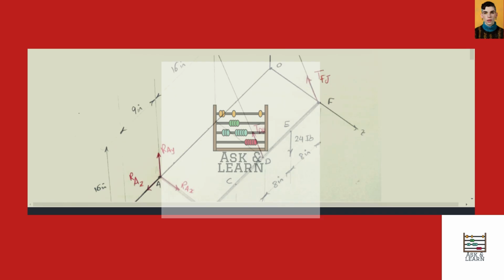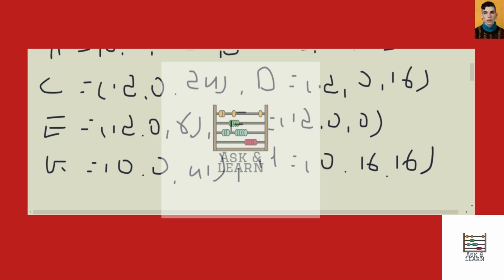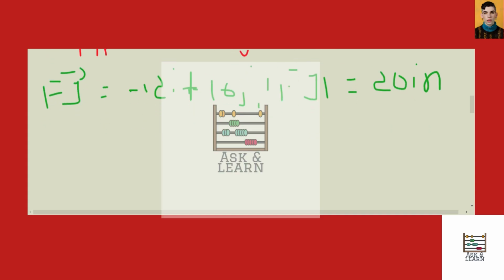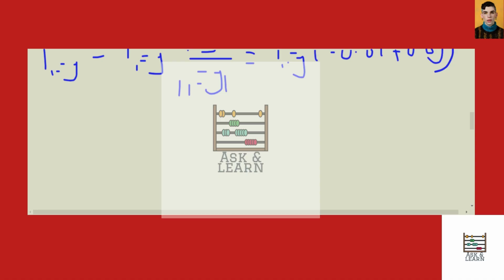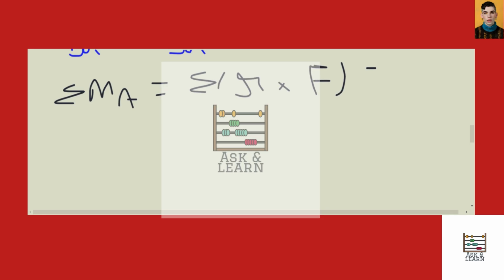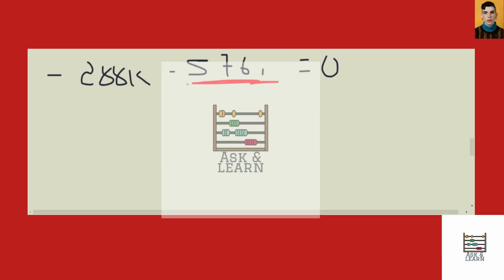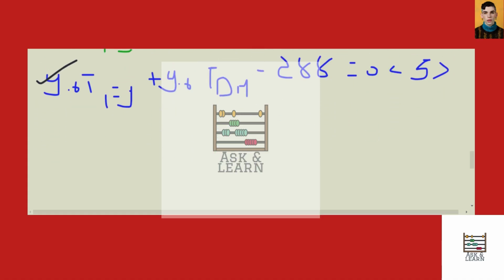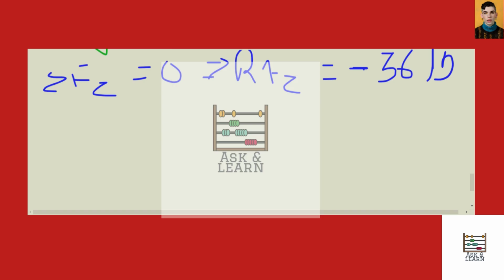Solve Prob. 4.125, assuming that the load at has been removed.